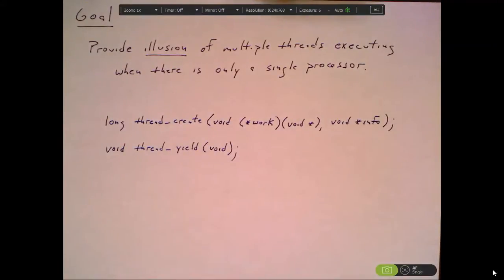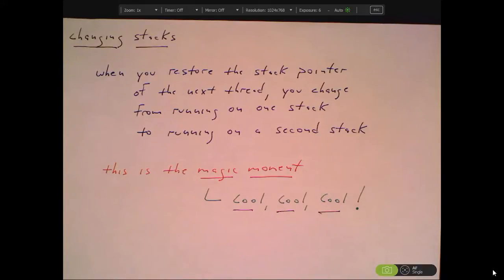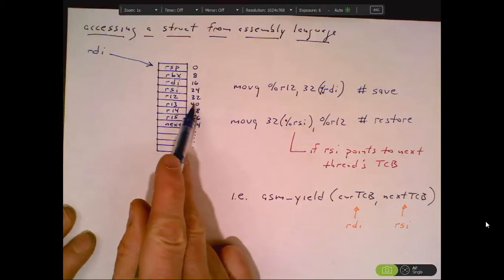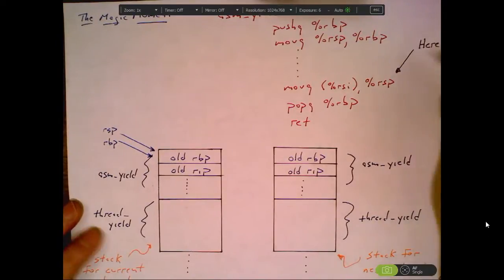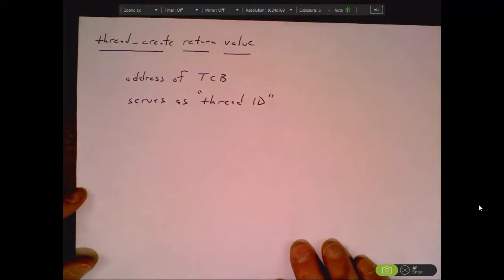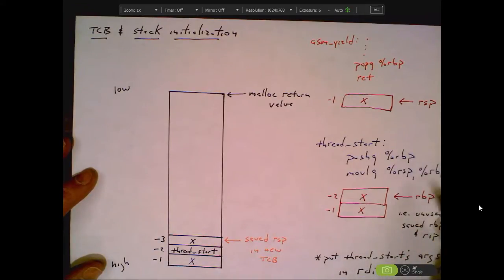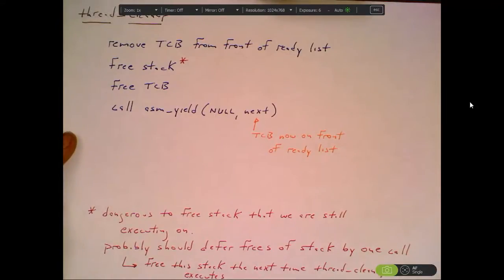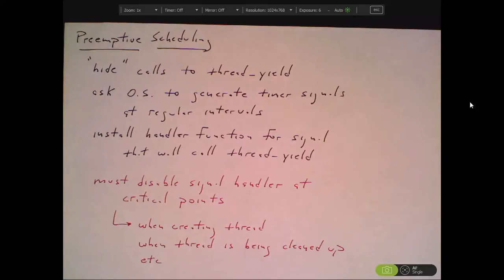Implementing Threads on the Intel 64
CS520 session on Implementing Threads on the Intel 64